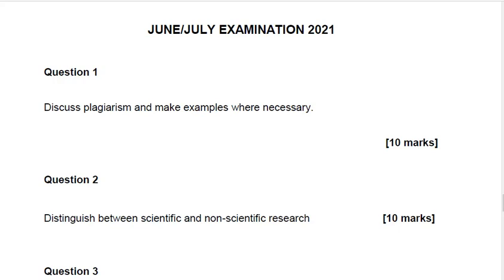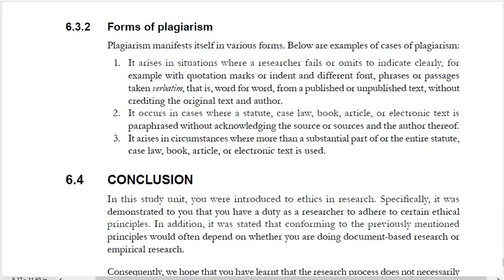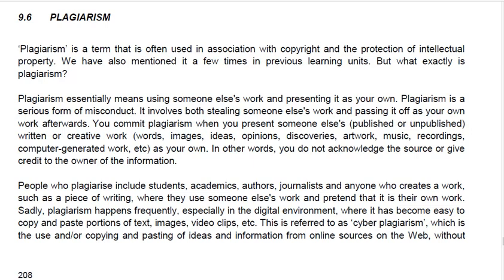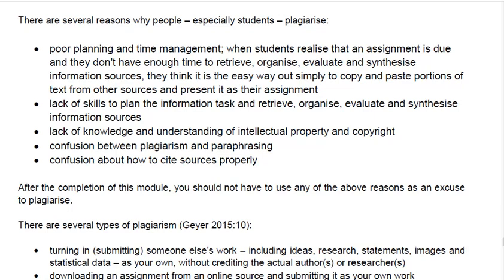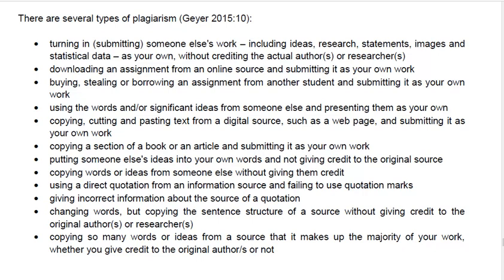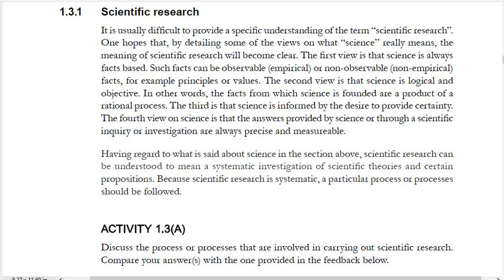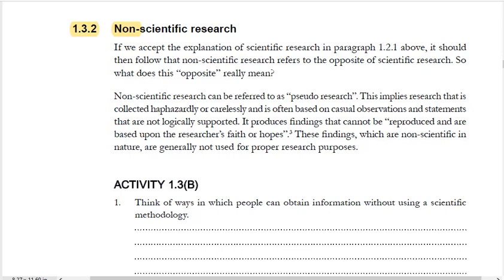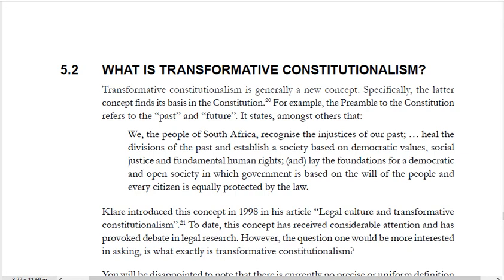IRM1501 ECP PORTFOLIO JULY 2021